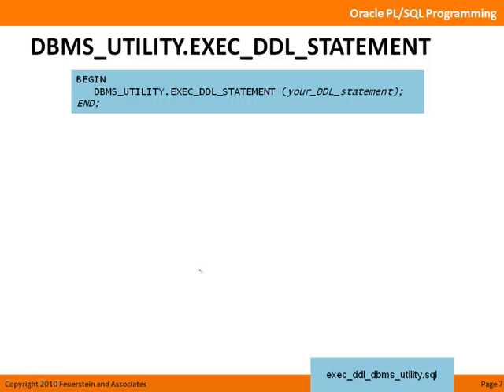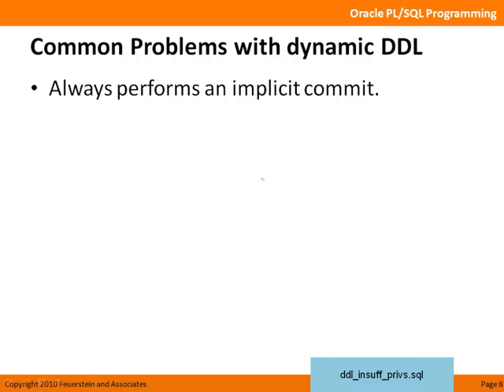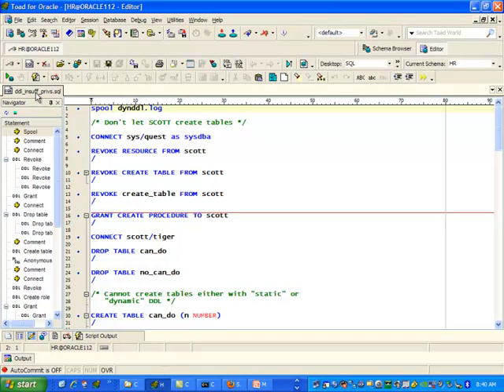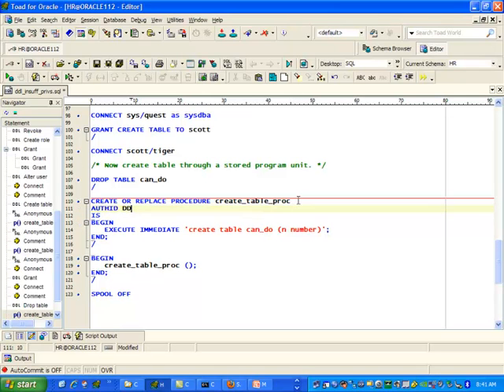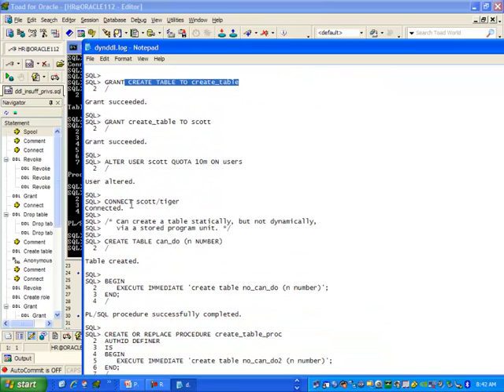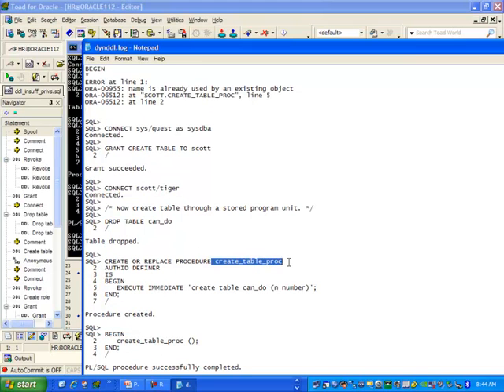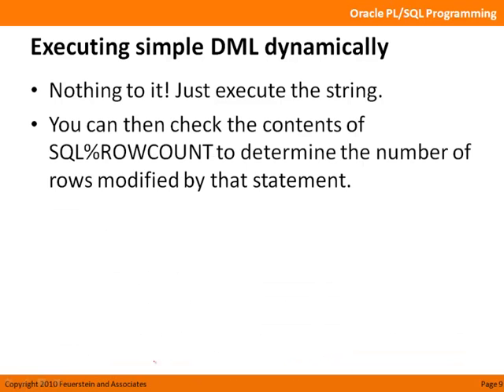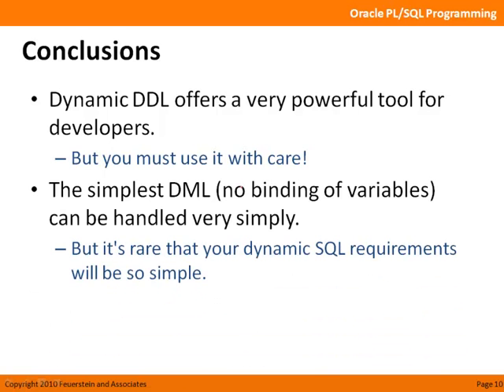WRITING DYNAMIC SQL IN PLSQL 20